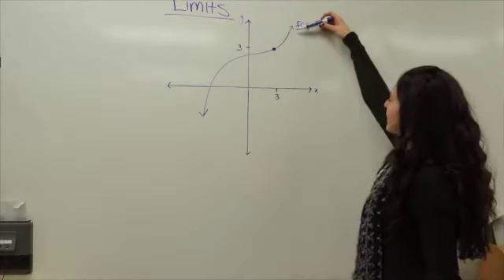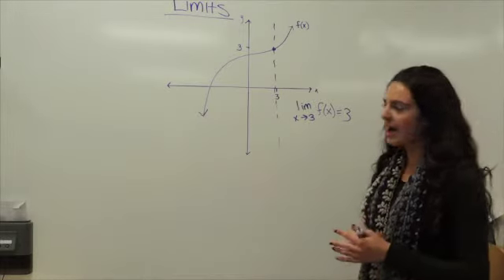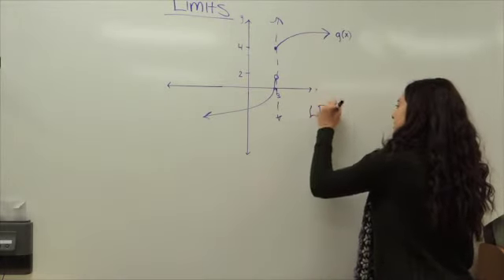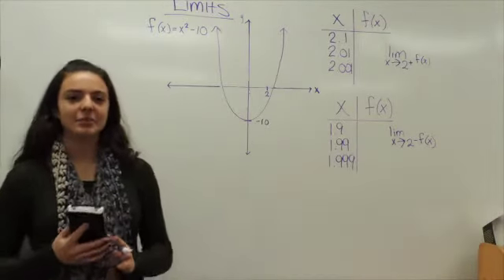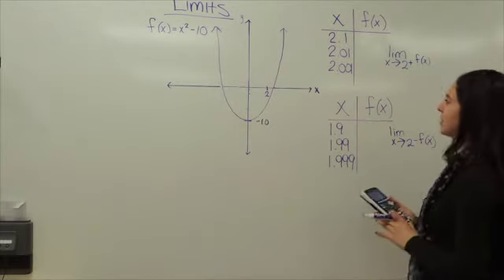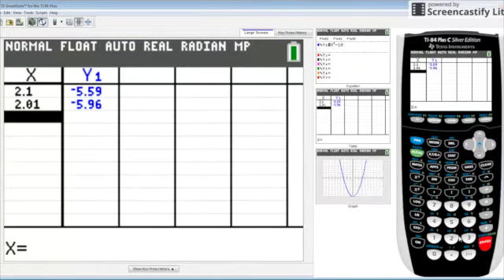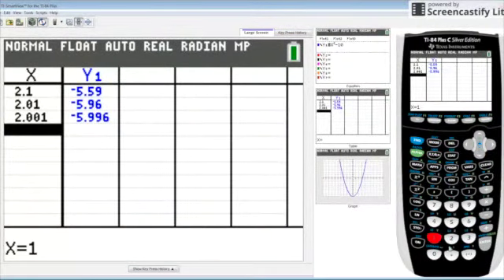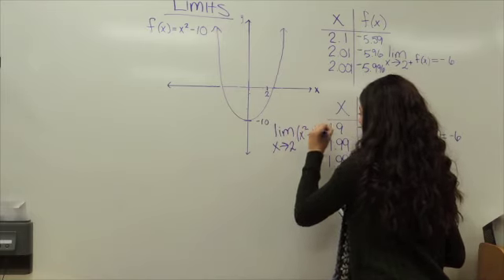Intro to Limits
Unit 1: Limits
Video 1: Intro to Limits